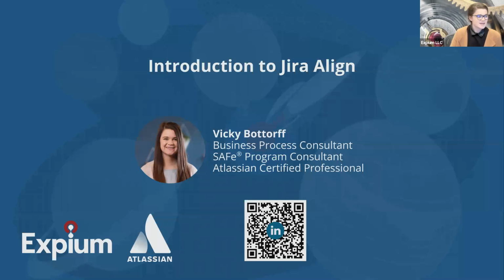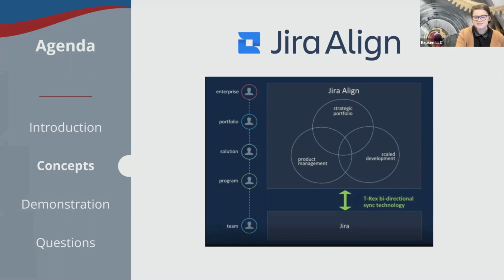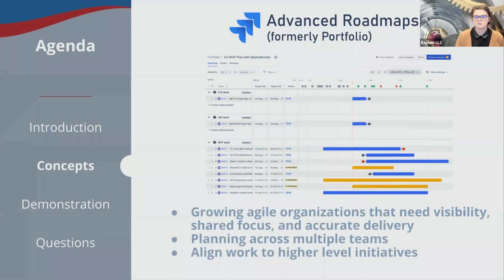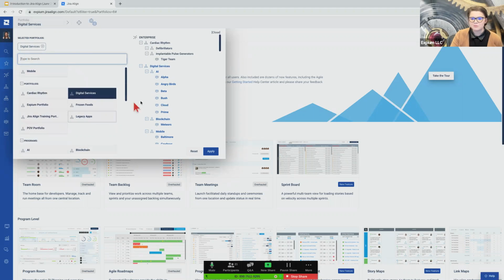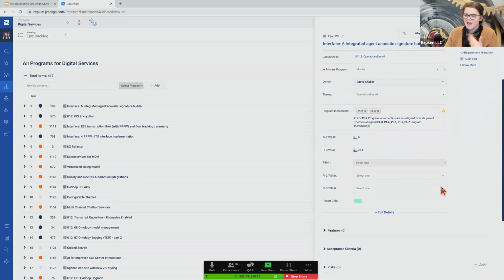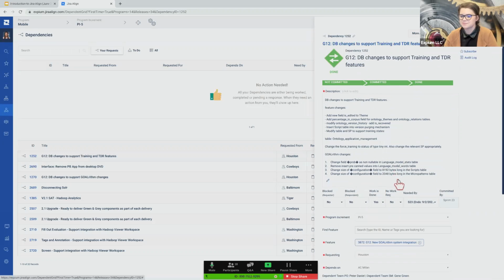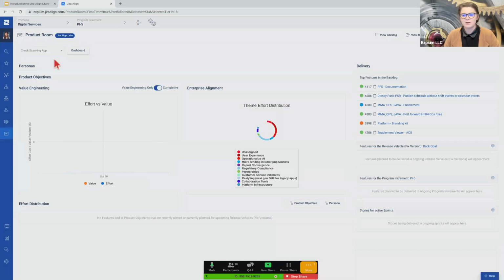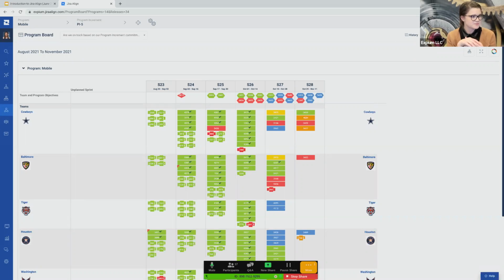Introduction to Jira Align - October 2021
October 2021